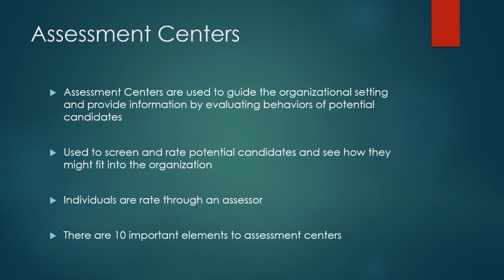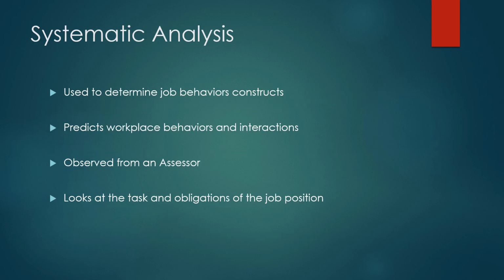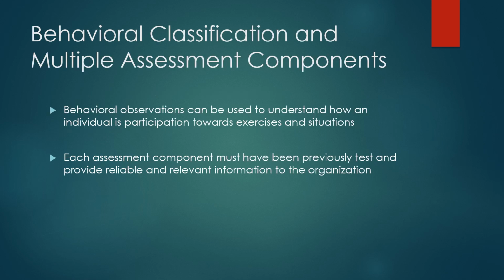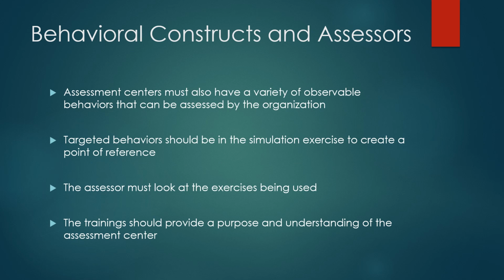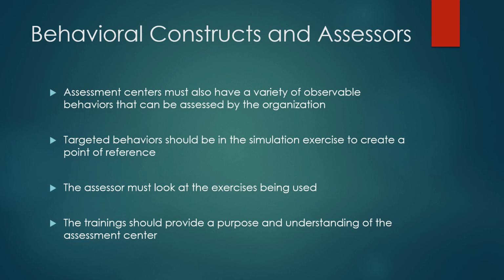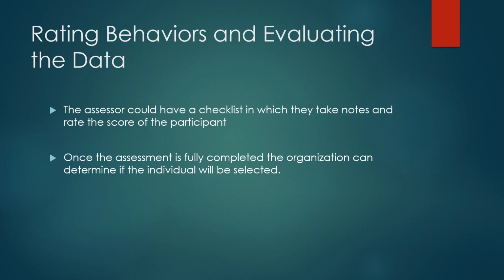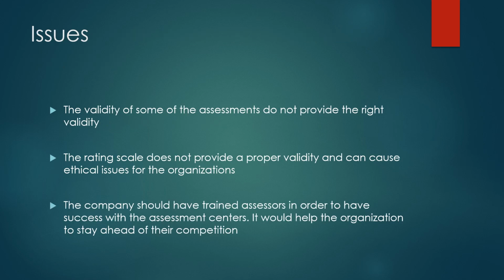Assessment Centers video